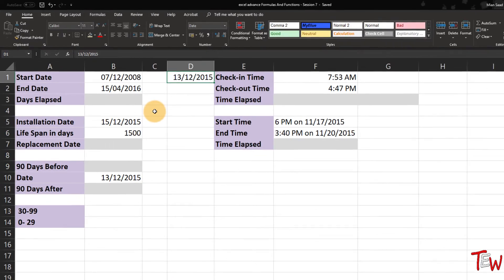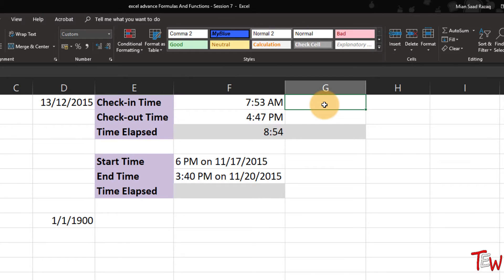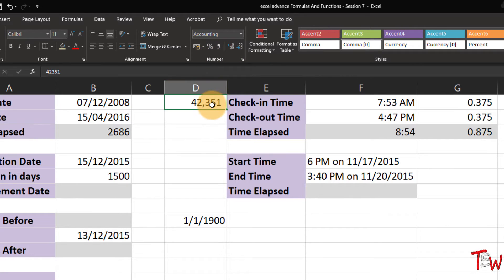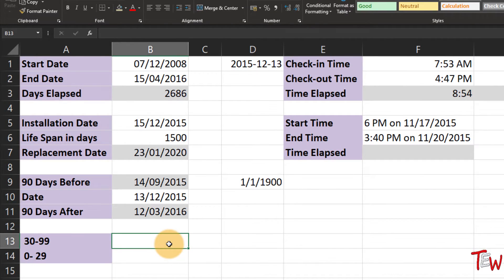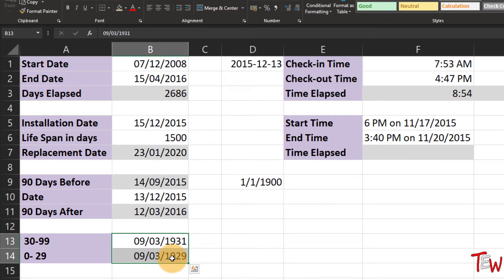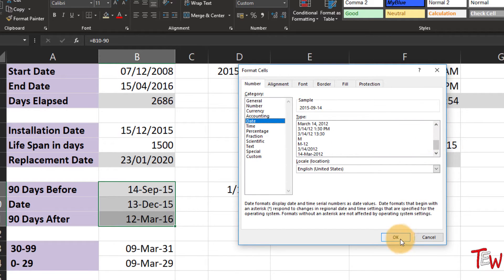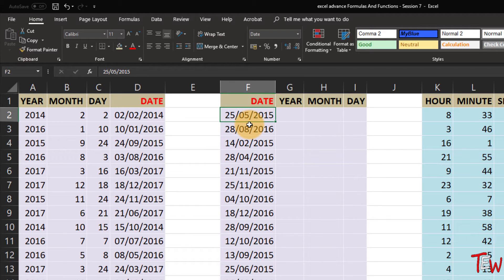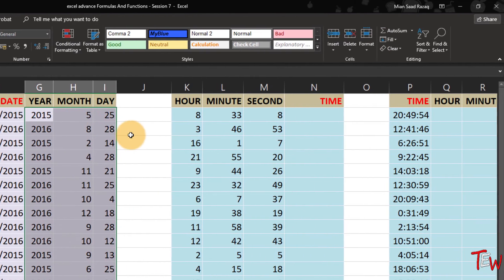20 Excel Date and Time Functions & Formulas, Excel Tips and Tricks 2020 Training Tutorial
20 Advanced Excel Essentials Date and Time Functions & Formulas, Excel 2020 Training Tutorial. This Tutorial is applicable to Excel 2016 and Excel 2013 as well.

✔️Excel MOD Function and Formula, How To Use The MOD With Examples, ✍️ Excel Advanced Functions 2020

✔️20 Advance Excel Tips And Tricks 2020, Excel 2020 Cool Features & Skills, [Applicable to Excel 2016]